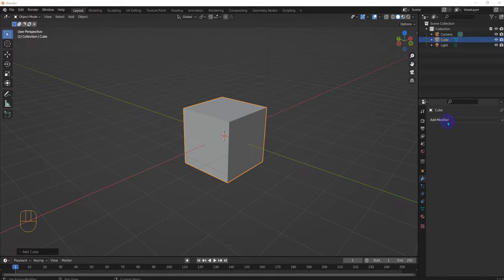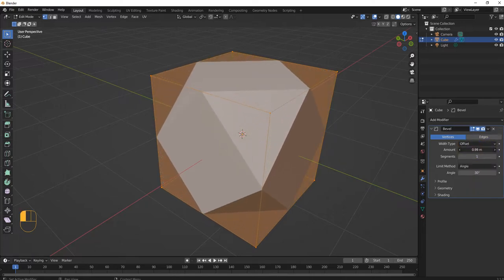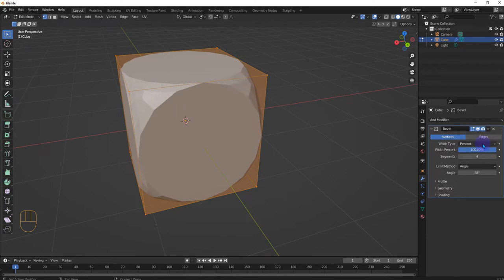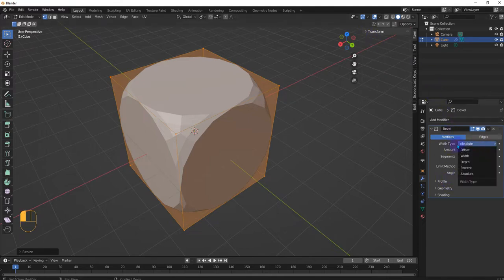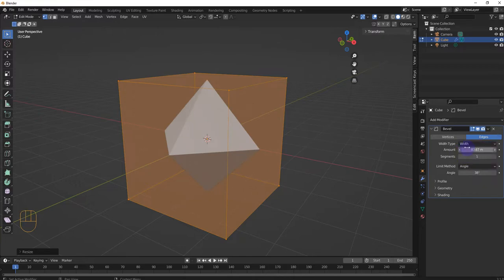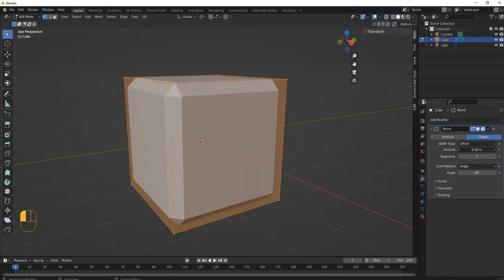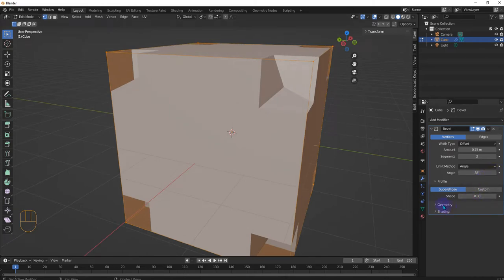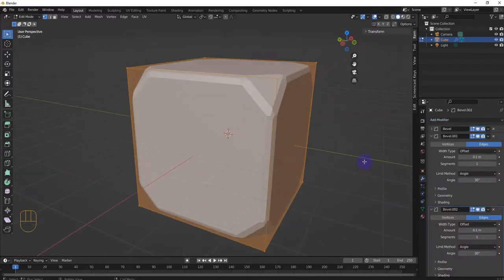Blender Bevel Modifier